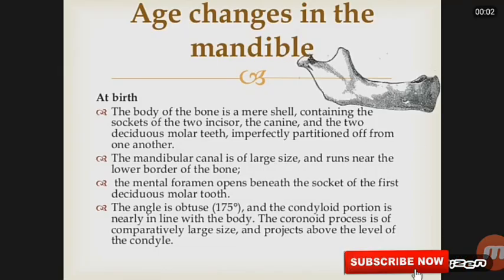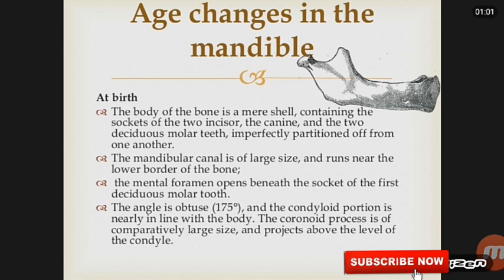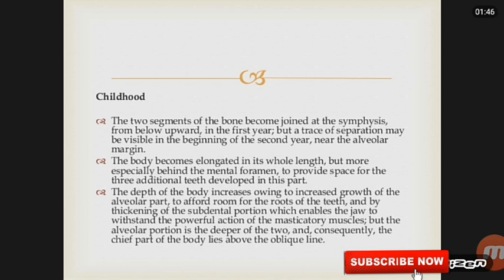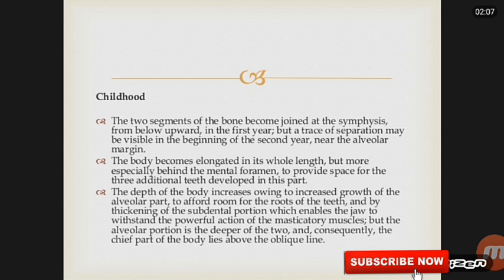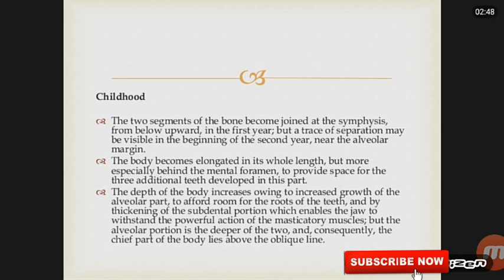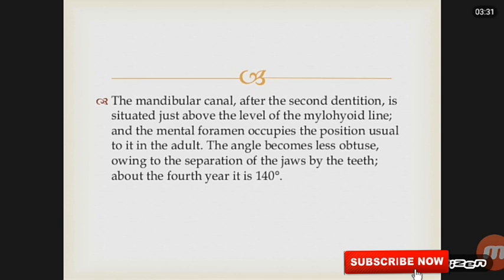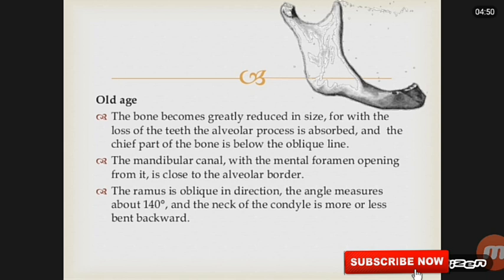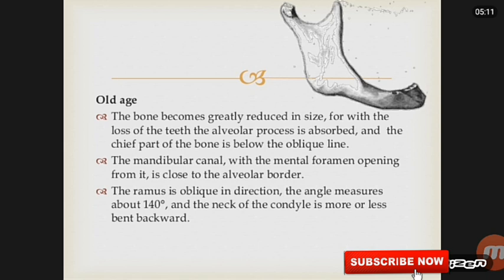age changes in mandible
age changes in mandible details lecture